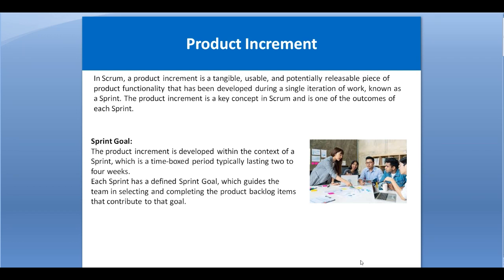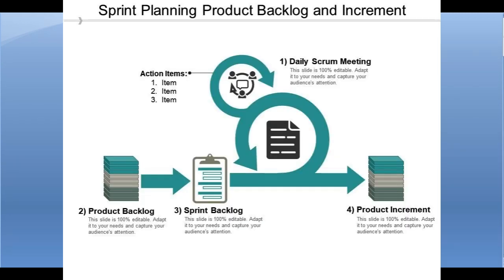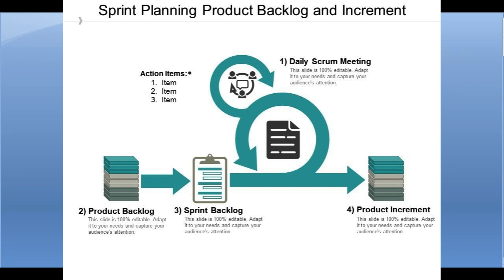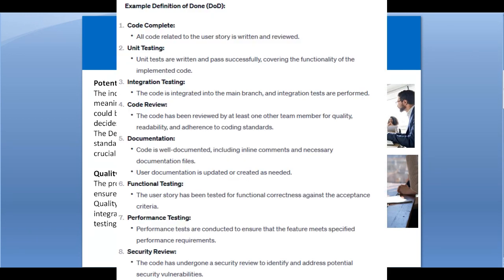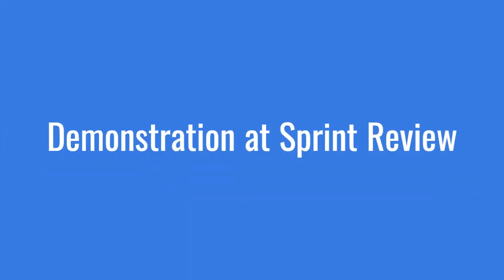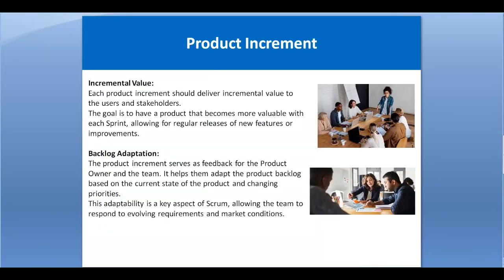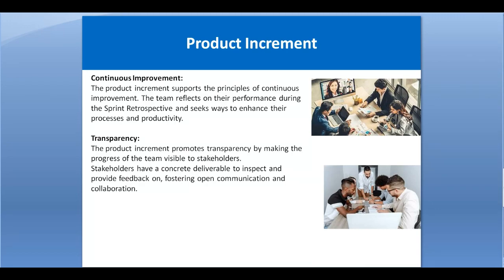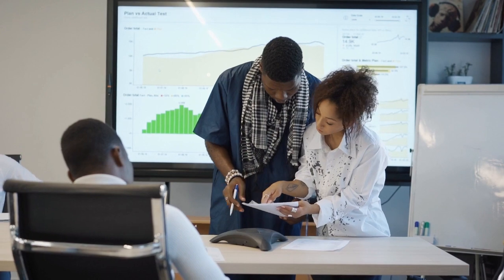Product Increment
In Scrum, a product increment is a tangible, usable, and potentially releasable piece of product functionality that has been developed during a single iteration of work, known as a Sprint. The product increment is a key concept in Scrum and is one of the outcomes of each Sprint.